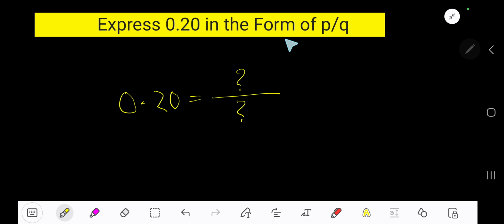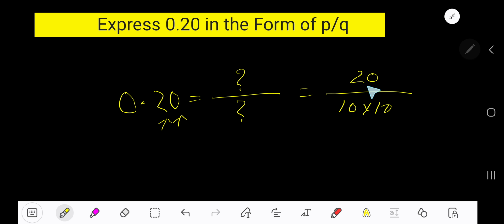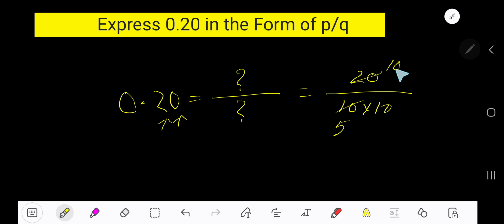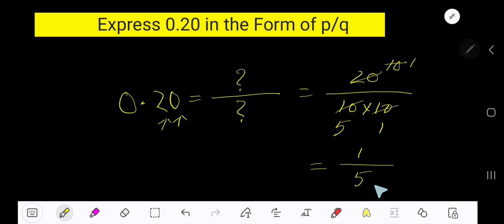Express 0.20 in the form of p/q| 0.20 into Fraction ||Decimal to p/q Explained for Students in USA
Convert 0.20 into Fraction | Decimal to p/q Explained for Students in USA

Are you trying to figure out how to convert 0.20 into a fraction (p/q form)? In this high-quality math tutorial, we walk you through the step-by-step process to express 0.20 as a fraction, perfect for students and learners across the United States.

🔍 Whether you're preparing for standardized tests like the SAT, ACT, GED, or simply want to improve your math basics, this video is designed for maximum clarity and easy understanding.

🎓 In this video, you’ll learn:

What is 0.20 as a fraction?

Converting decimals to fractions (p/q form)

Real-world application of this math concept

Tips for remembering decimal-fraction conversion

Teachers and tutors in the USA

🎯 Stay ahead in your academics with simple and clear math content that’s tailored for the USA education system and built to maximize your learning.